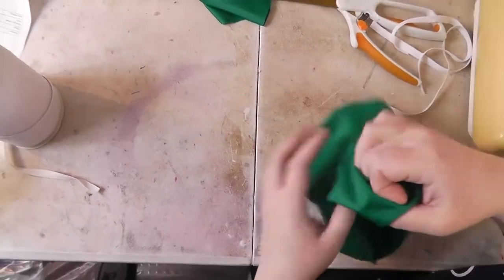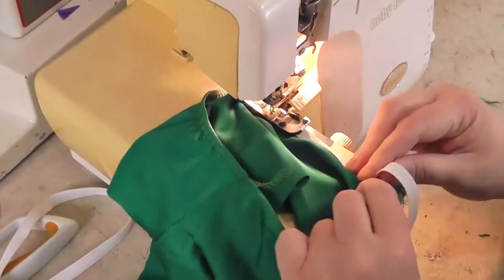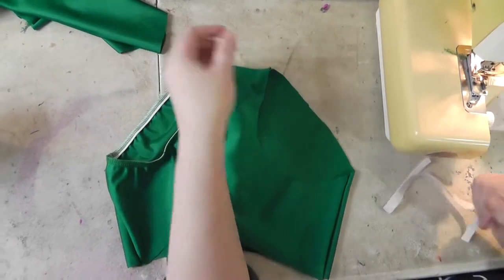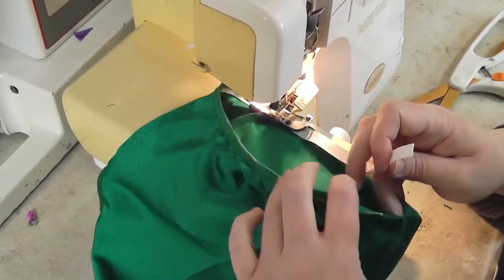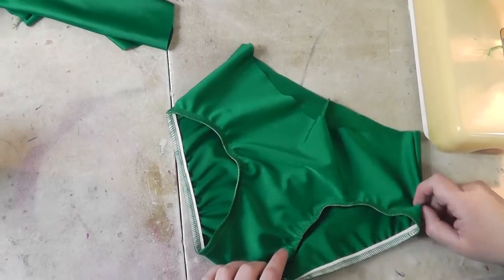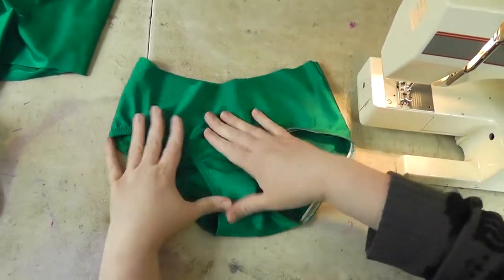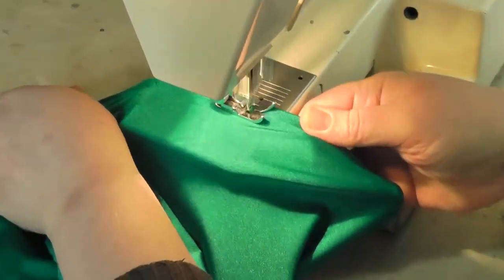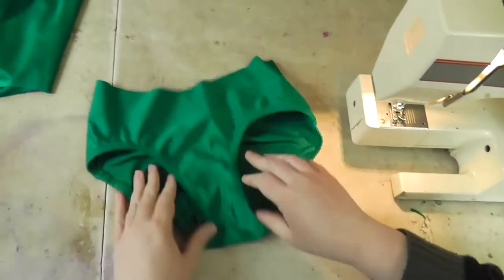Applying Elastic to Leg Openings - Briefs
Here's an easy to follow tutorial on how to apply elastic to the leg openings of spandex garments.

For the full text and photo tutorial on applying elastic, see our post on Spandex Simplified blog,

Want even more great tutorials on sewing with spandex?  Be sure to bookmark and check back often, as we're steadily building our tutorial library!

Also, be sure to follow us on Pinterest ), and subscribe to our Youtube channel, as well as our free monthly newsletter (Via a popup on the blog), so you never miss out on any of our spandex sewing tutorials!

Finally, be sure to take some pics of your handiwork!  If you Instagram it, be sure to tag me - @OverlordMarie / - so I can cheer you on!